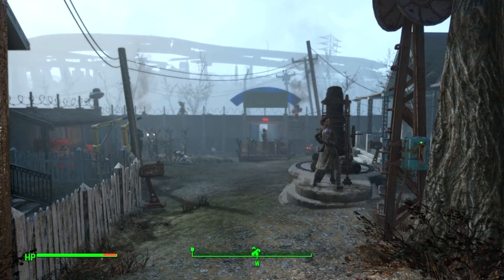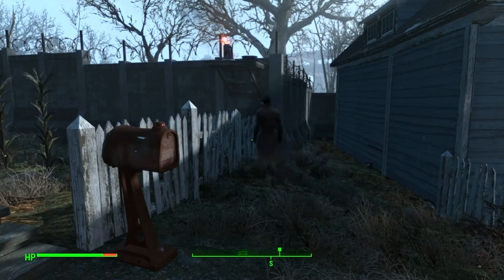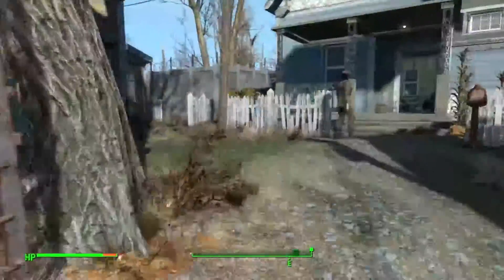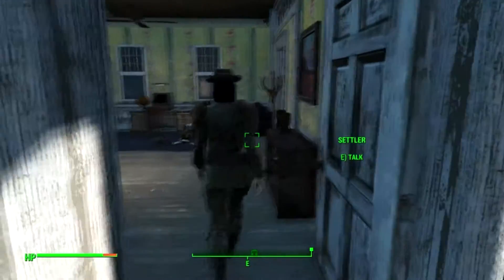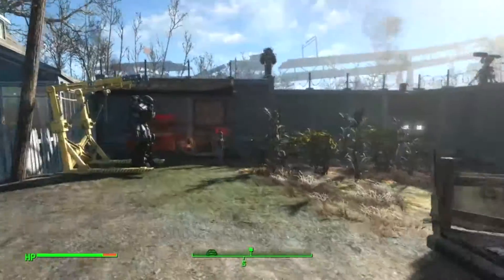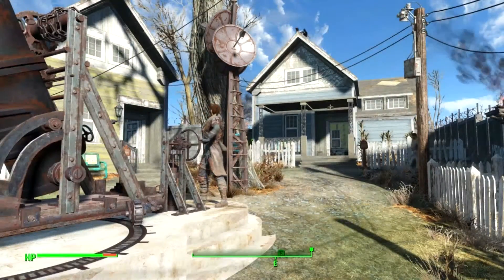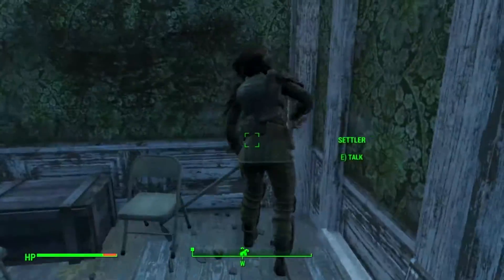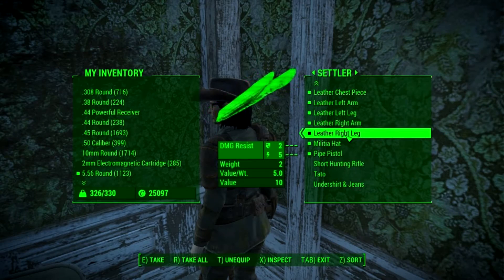Better Settlers Fallout 4 Mod Review